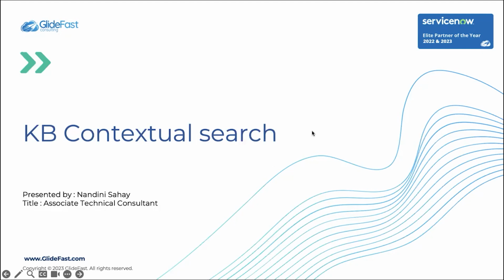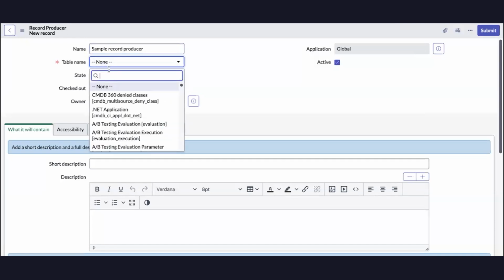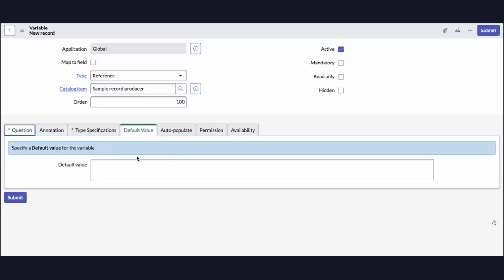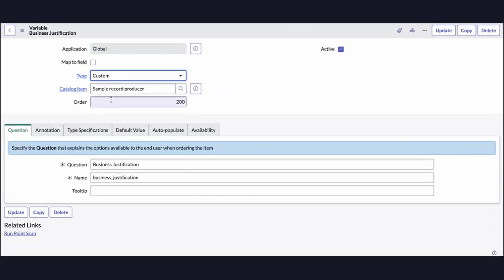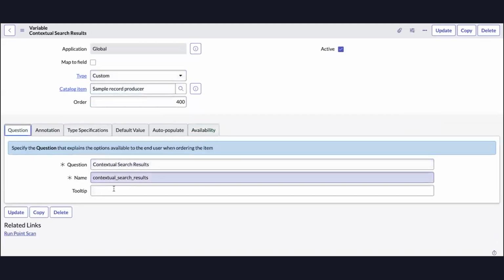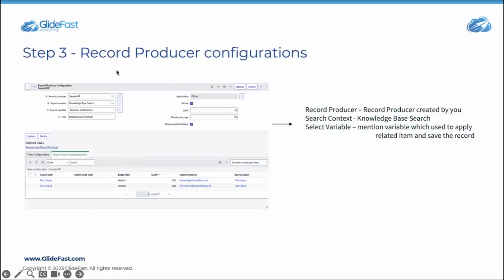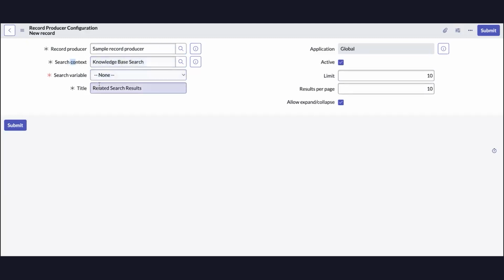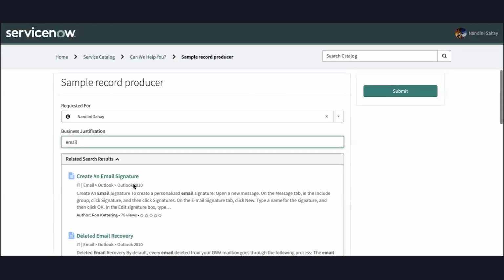How to Configure KB Contextual Search | ServiceNow Tutorials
Want to reduce your ticket volume? In this tutorial, we show you how to configure Contextual Search on a ServiceNow Record Producer. Learn how to set up the Search Assist variables, configure the Search Context, and map it to your form fields. We demonstrate how typing a keyword like "Email" can instantly suggest help articles to users, helping them solve issues themselves before submitting a request!